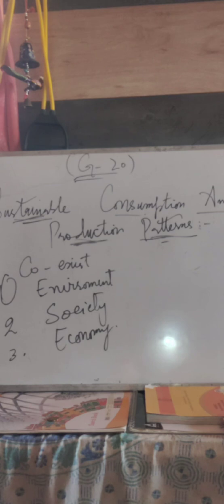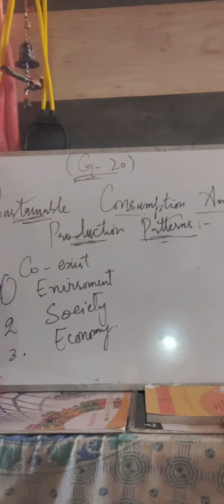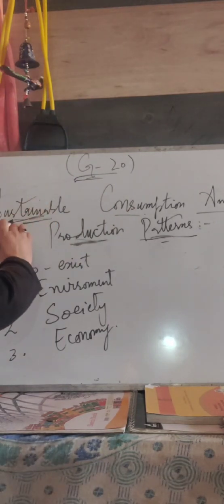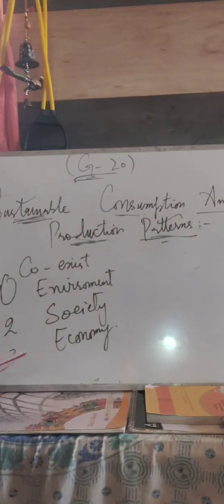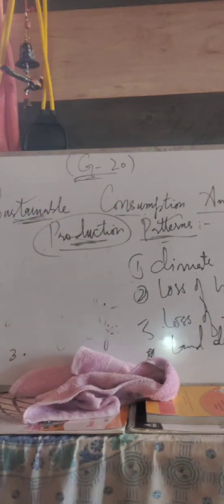February 14, 2023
Sustainable Consumption And Production Patterns _G20 India 2023